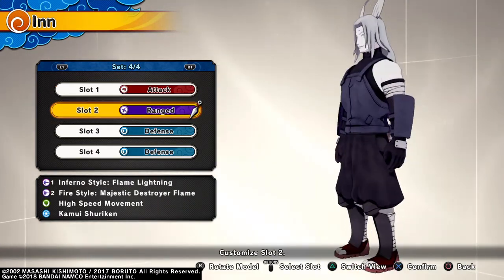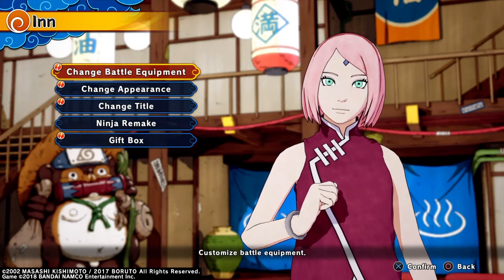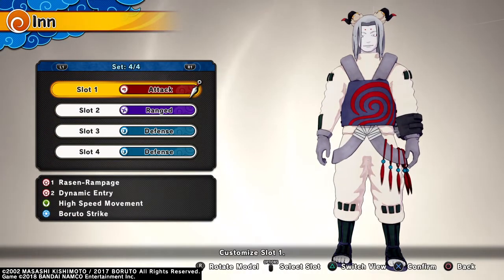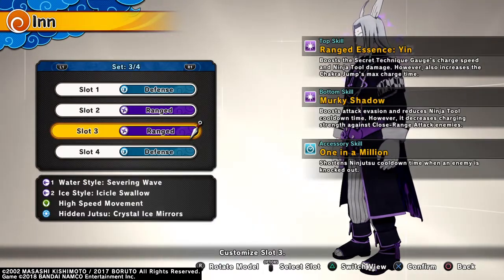Beating on melo